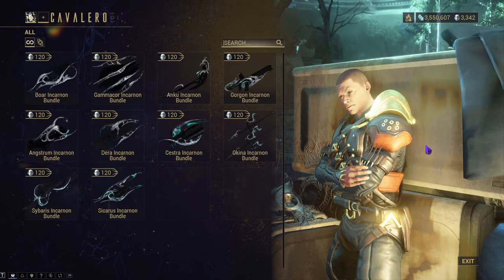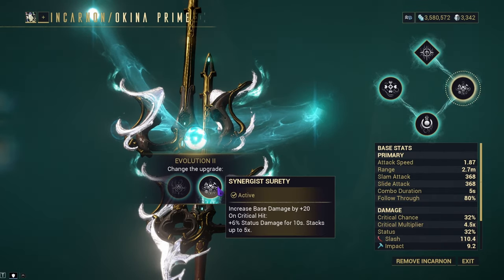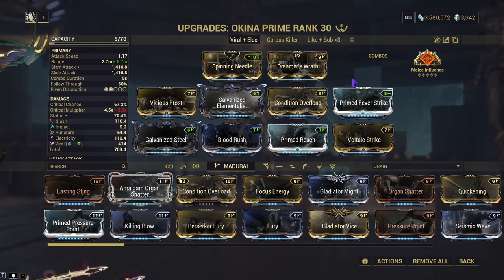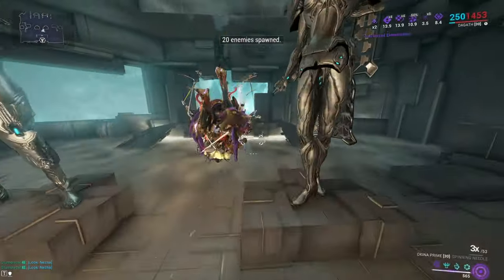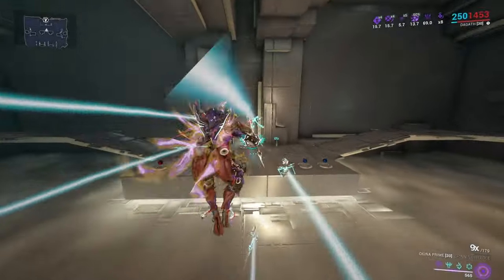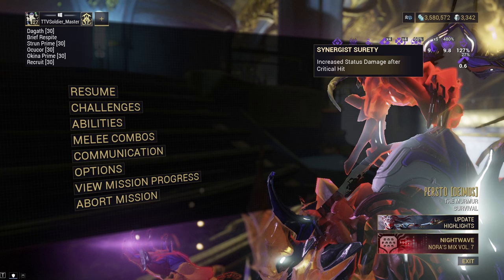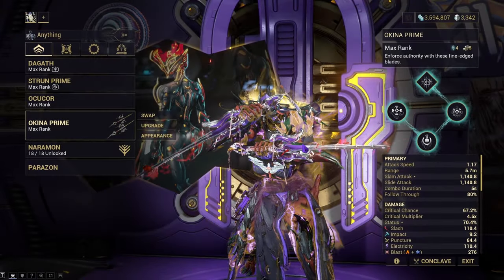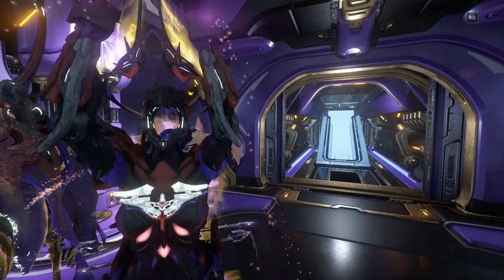Warframe | Okina Prime Incarnon Build (2024) | THE STRONGEST MELEE